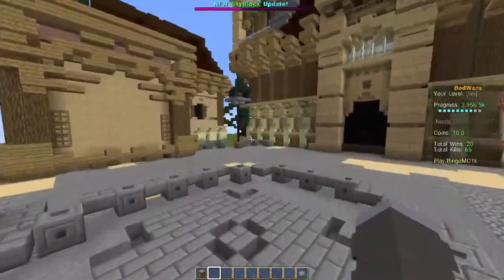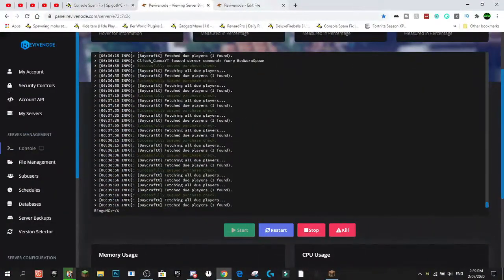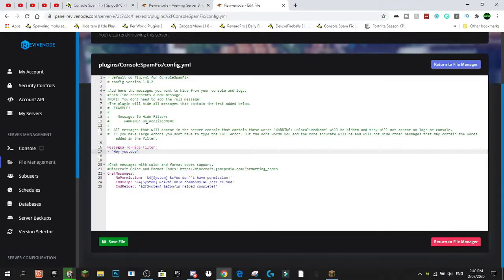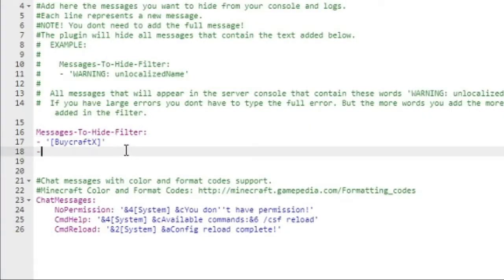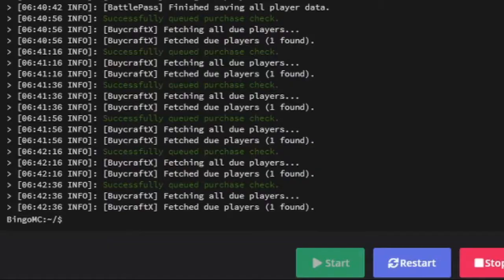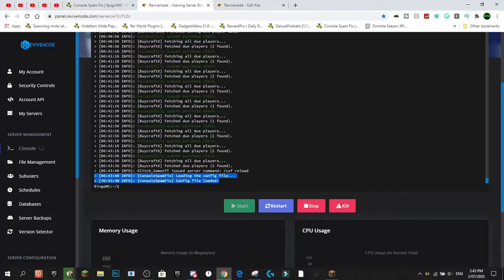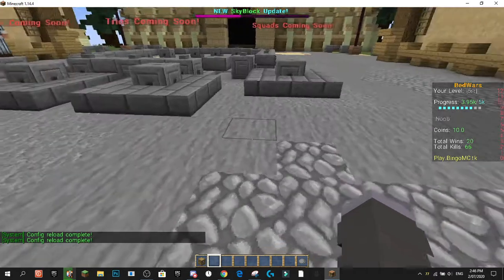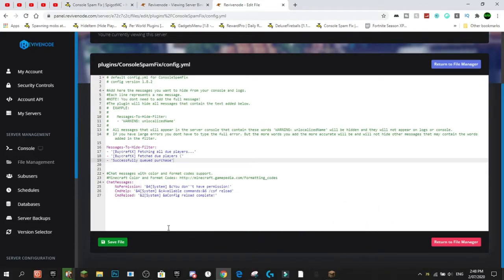Console Spam Fix | Minecraft Plugin Tutorial Video | Remove Console Spam Messages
This video is a minecraft spigot plugin tutorial on the console spam fix plugin, console spam fix helps remove unwanted console messages that may be clogging up your console and preventing you to see useful information such as error messages.